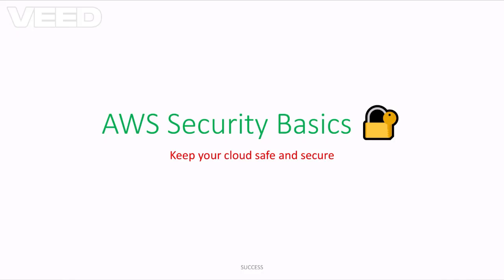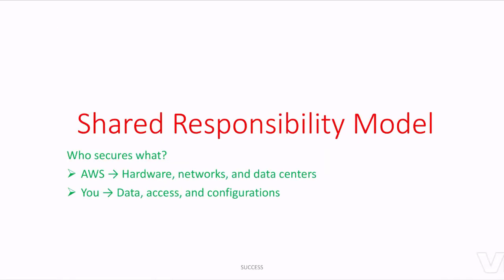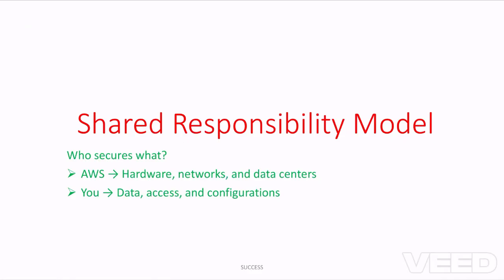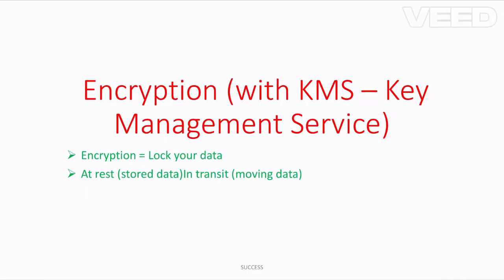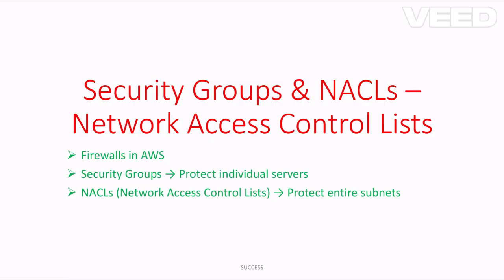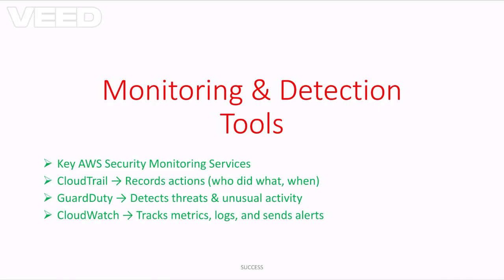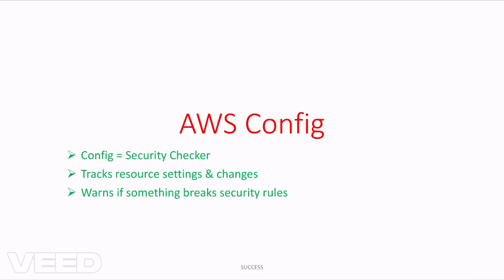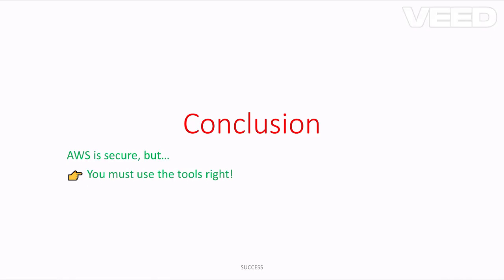AWS Security for Beginners | Step-by-Step Guide (2025 Update) | Tech Made Simple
Want to learn how to secure your AWS account and data? In this beginner-friendly video, we break down AWS Security Basics — explained simply, step by step.

You’ll learn:
✅ What AWS Security means
✅ The Shared Responsibility Model
✅ IAM (Identity & Access Management)
✅ Multi-Factor Authentication (MFA)
✅ Encryption with AWS KMS
✅ Security Groups & NACLs
✅ Monitoring with CloudTrail, GuardDuty & CloudWatch
✅ AWS Config for compliance
✅ Best practices to stay safe in the cloud

By the end, you’ll know how to protect your AWS environment using the most important tools.